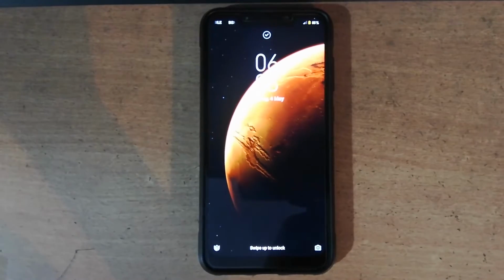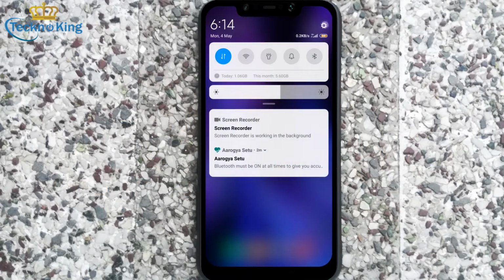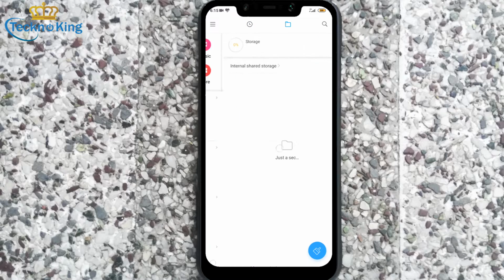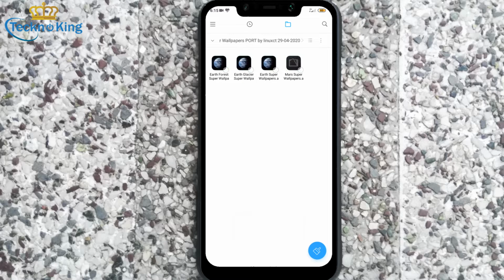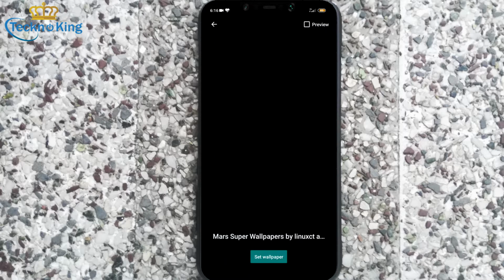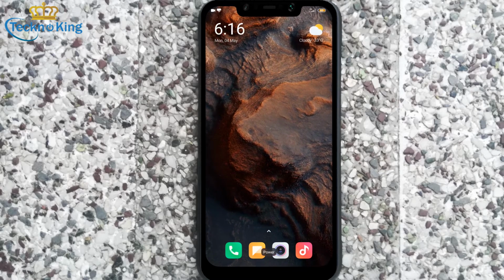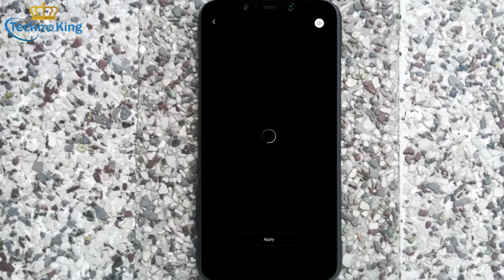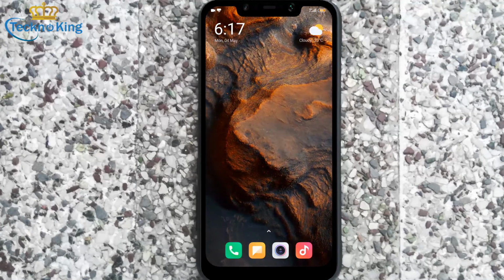How to install Miui 12 Super Live Wallpapers ??? [TecknoKing]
Hello everyone, in this video, i have shared how you can install Miui 12 Super Live Wallpapers on your device and that too without root, so enjoy the video...

It takes really very hard efforts to make videos like this so dont forget to hit the like button below and for more tech related stuffs stay tuned with us by subscribing to our channel. Your likes & comments really motivates me to make more awesome videos for you guys. Thnx for watching.

~ Proud XDA-OTIAN 😎

My Camera :- Xiaomi Poco F1

• Intel Pentium G4560
• Asus H110m-CS Mobo
• Crucial 8 GB DDR4 RAM
• Western Digital 1 TB Hard Disk